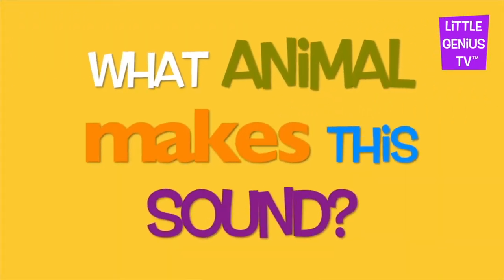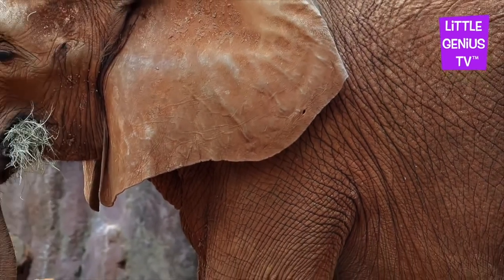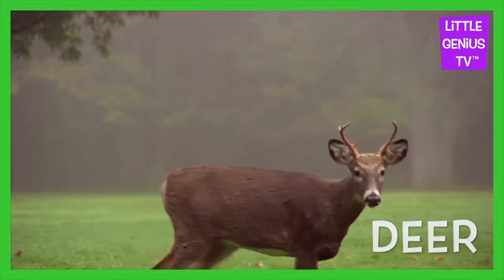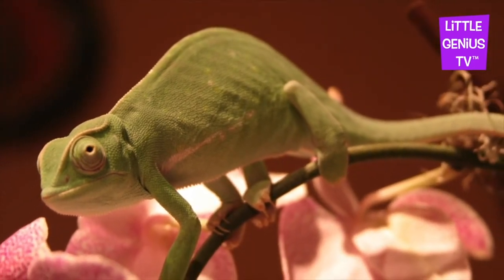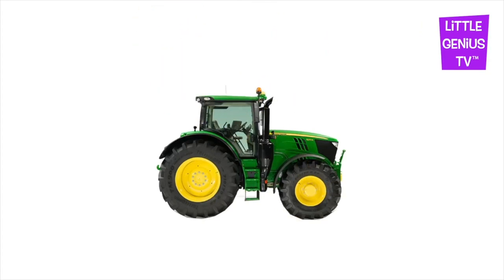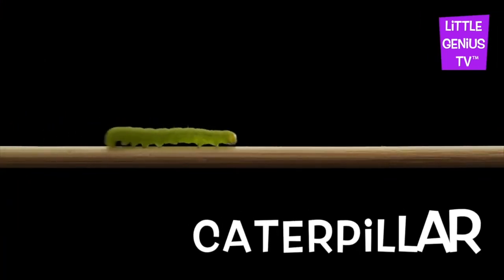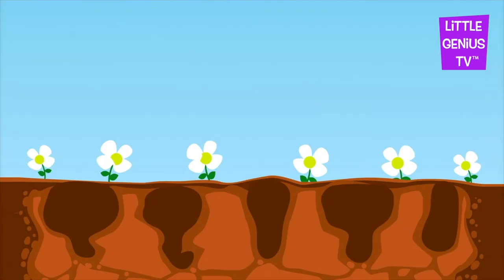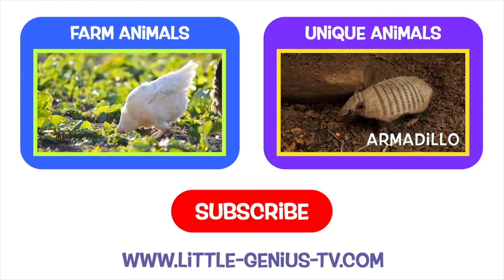Animals & Stuff from Our Earth! Pets/Safari/Farm/Forest Animals | Little Genius TV™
Little Genius TV™ is a YouTube channel that makes learning fun for babies, toddlers and preschoolers. Explore animals, bugs, shapes, colors and more!

We teach little children in short video format - - to hear, see, learn and memorize! Fun facts and phonics are core to our fun teaching style.

Our specific topics range, as we explore: animals for kids, the farm, safari, forest, zoo, the city, fruits and vegetables, plants, bugs, vehicles, colors, numbers, alphabet, musical instruments, holidays, toys, surprises, counting and beyond!

Educational, engaging and entertaining content is our aim.